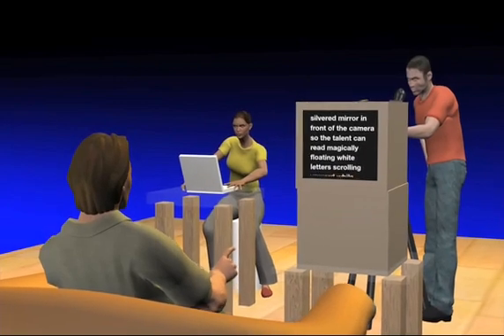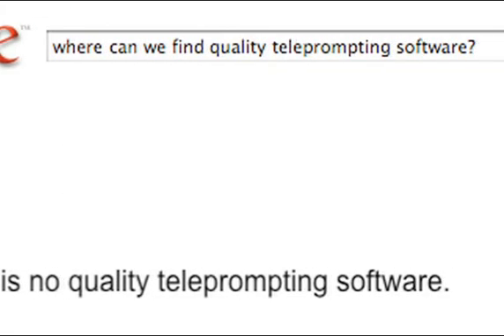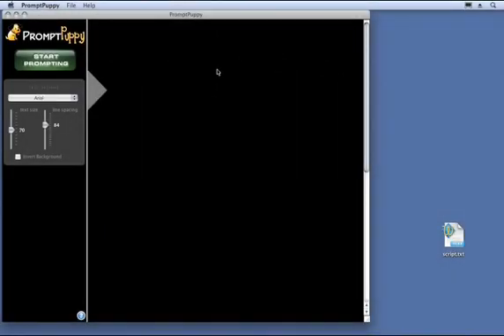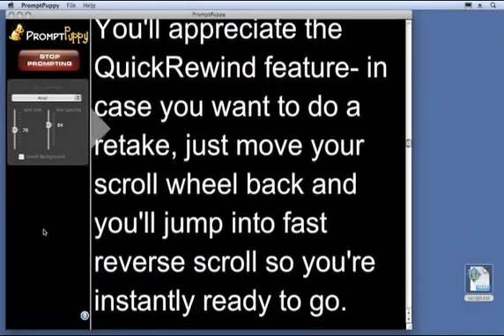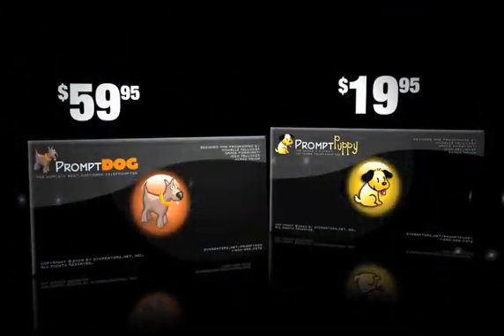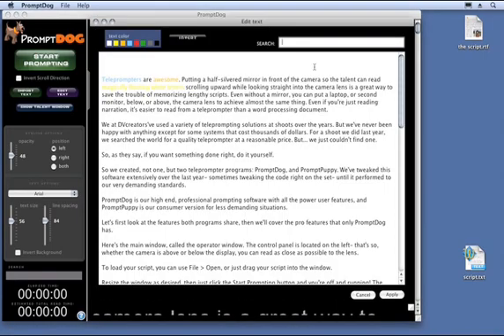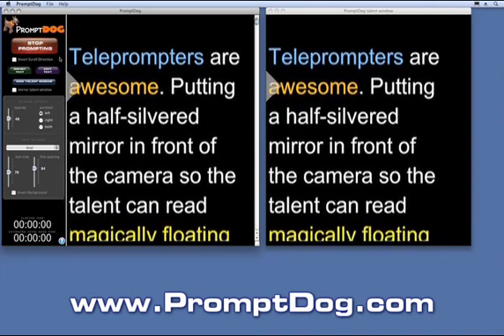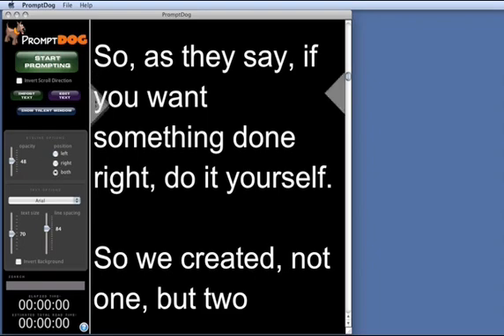PromptDog Teleprompter Software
is the top dog in affordable teleprompter software. Available for download in trial version format for both PCs and the Mac.

today.